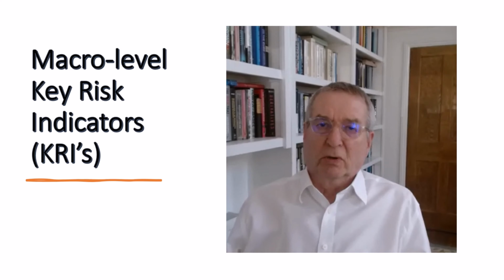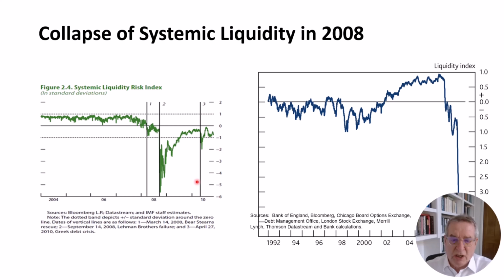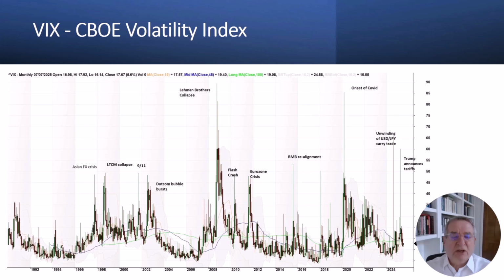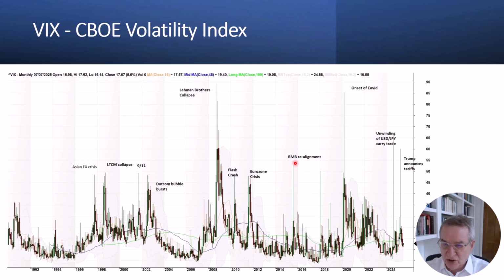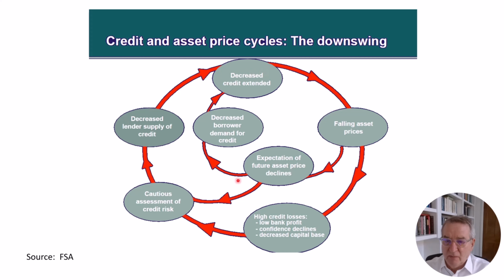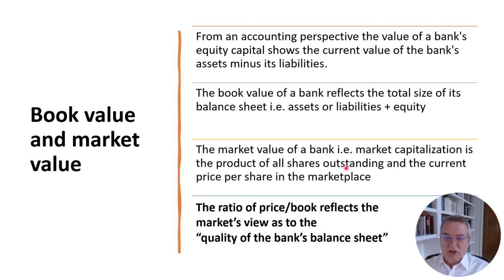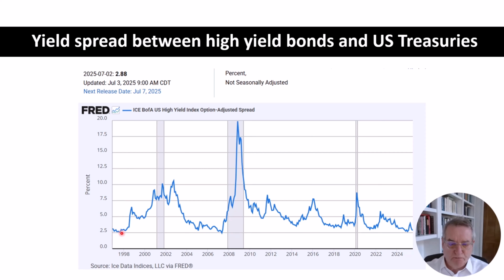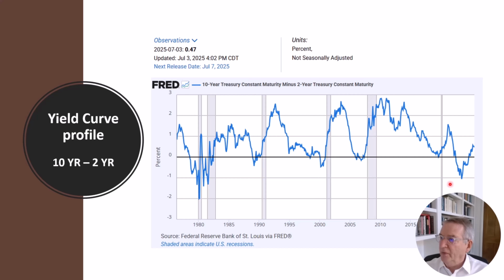Macro-level Key Risk Indicators (KRI's)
Explains those indicators that arise within the capital markets themselves that can alert us to important changes and inflections that will affect the overall state of the markets and the broader economy.  Examines such indicators as the VIX, the price to book ratio of banks, the shape of the U.S. Treasury yield curve and various money market spreads.